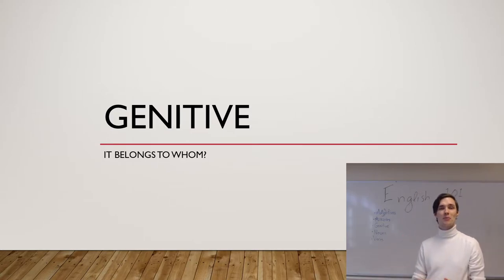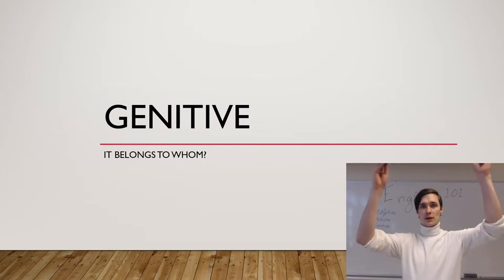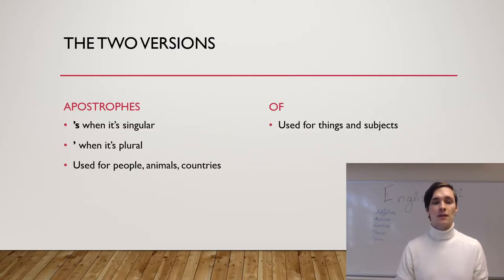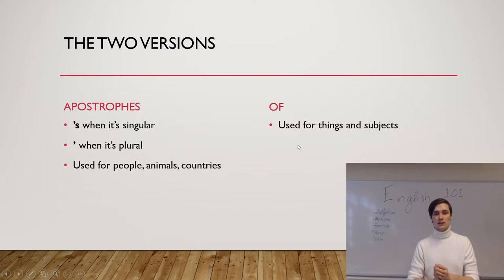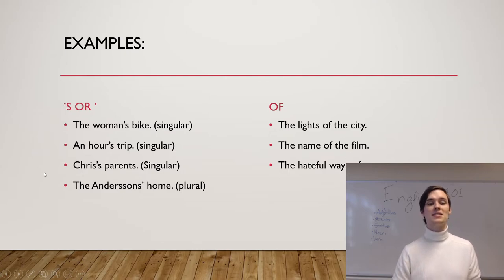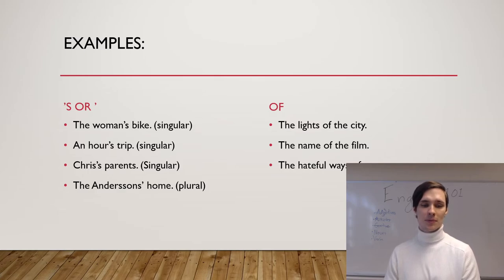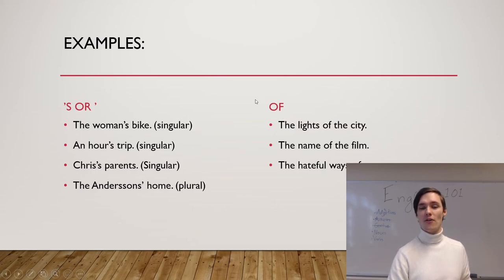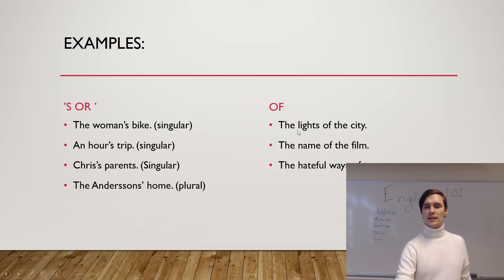Genitive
A short briefing on how genitive works in the English language.

Questions:

Which is the correct form of genitive? Use apostrophe with or without s.

1. Many teenagers do not listen to their … (parents) advice.
2. The agents complained about their … (players) salaries.
3. We must help the … (children) parents to remember this day.
4. Shelley was my best … (friend) enemy.
5. I think this is … (somebody else) problem, not mine.